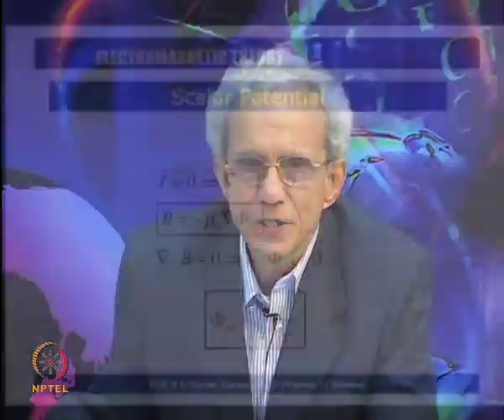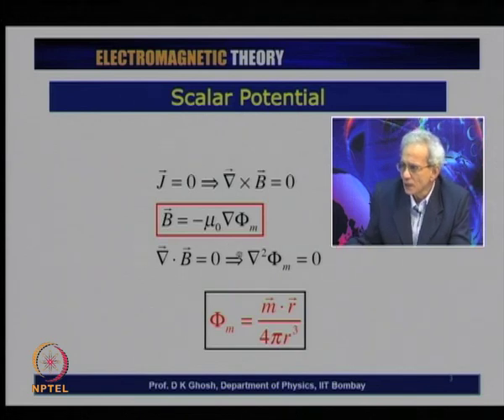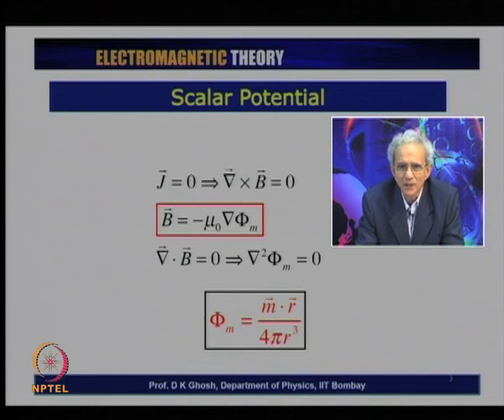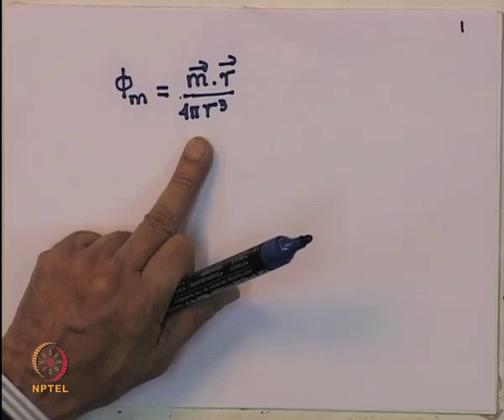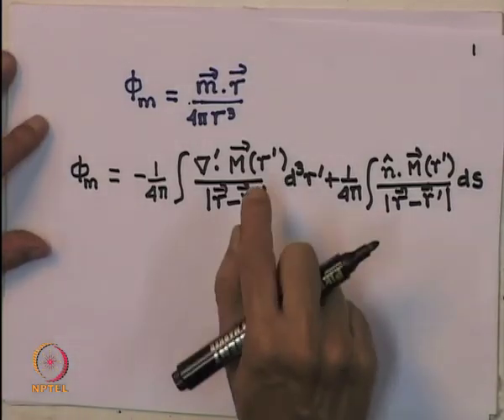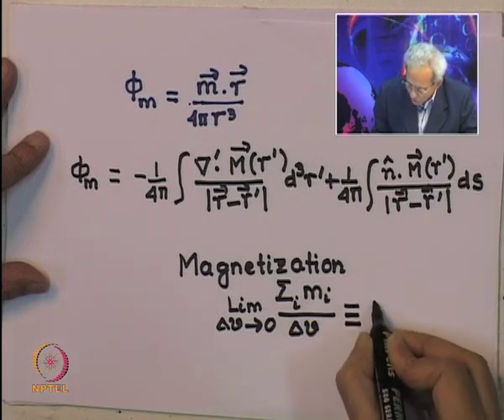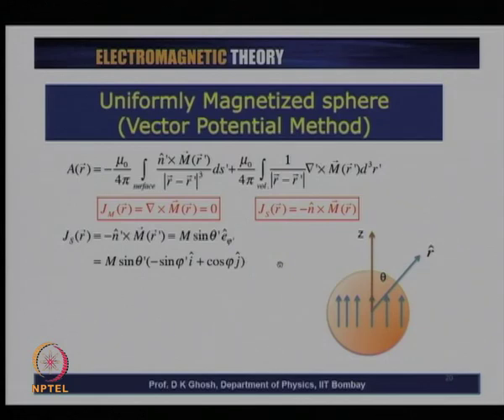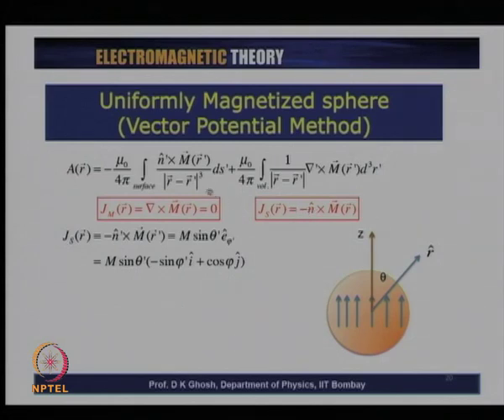Mod-03 Lec-27 Magnetized Material